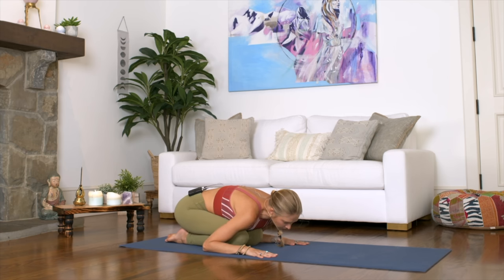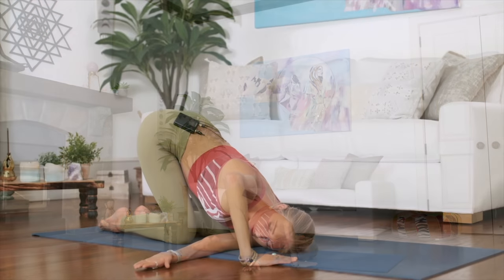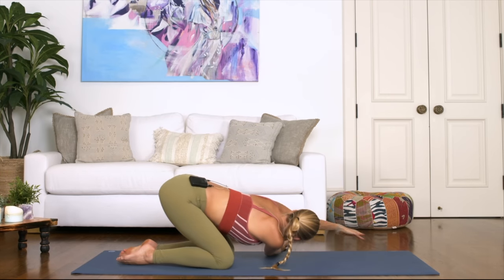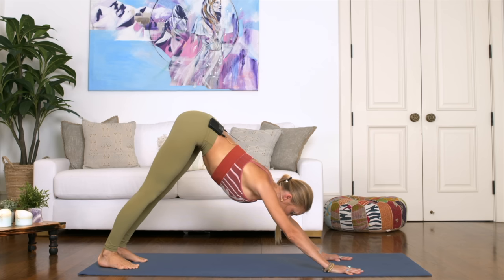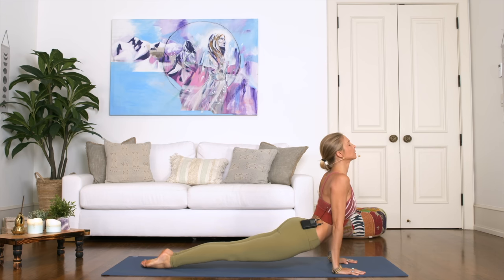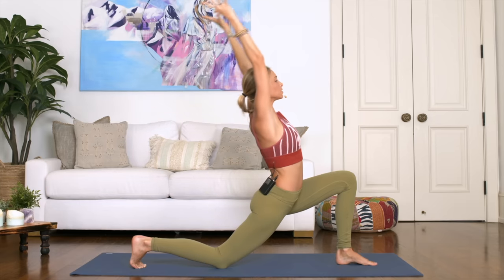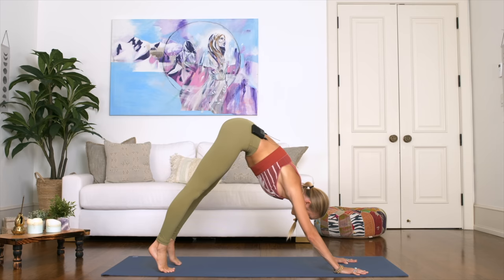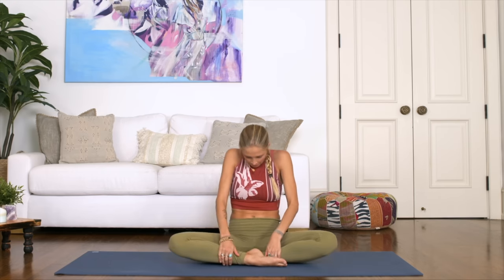10 Min Morning Yoga Class | Wake Up & Start The Day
This 10 minute morning yoga class with Boho Beautiful will gently wake up your body, mind, and help you reconnect to your heart. Moving through simple energizing yoga asanas/postures, the aim of this practice is to increase blood flow into your body, wake up and bring alertness to the mind, and kick start your metabolism and digestive system.

Release tension, relieve aches and pains, and breathe with intention to bring your body, mind, and soul into union.

 @Stars & Destruct.
Listen & watch to our Stars+Destruct Episode 1 with Mei-lan and her partner James where we discuss all topics from energy, source connection, healing, and mastering your craft.

🌍 BOHO BEAUTIFUL OFFICIAL APP
Our at-home and on-the-go studio for yoga, fitness, meditation, & high-vibrational living.

Download from Your App Store Now!

💪🏼Our FREE 7-Day Blissful Body Bootcamp
Jump Start or Shake Up Your Fitness Routine- Get amazing results in just 15 minutes a day.

✨Our FREE 14 Day Yoga & Meditation Program
Take your practice to new levels of depth and watch your whole life around you transform.

Boho Beautiful Yoga is a yoga fitness lifestyle channel that is creating positive content for your body, mind, and the earth. Yoga, Wanderlust, Fitness, Vegan food, Conscious Living, and Meditation!